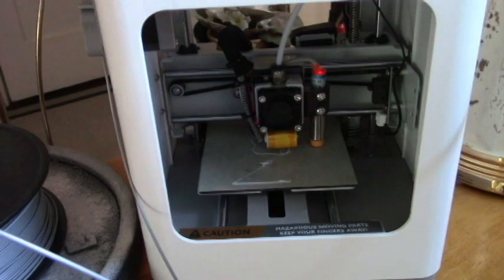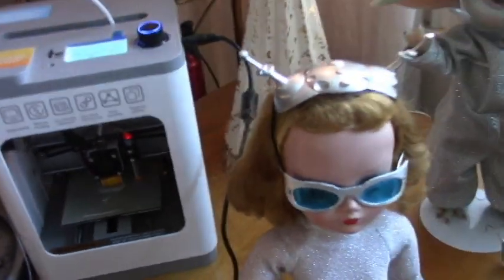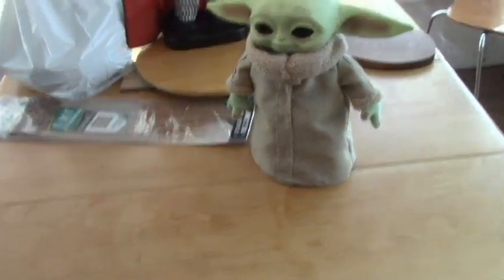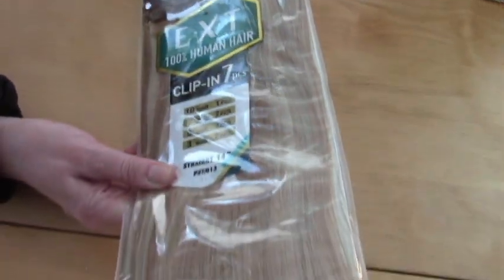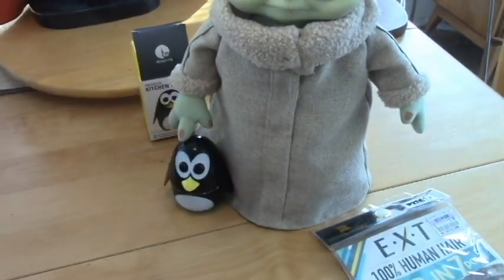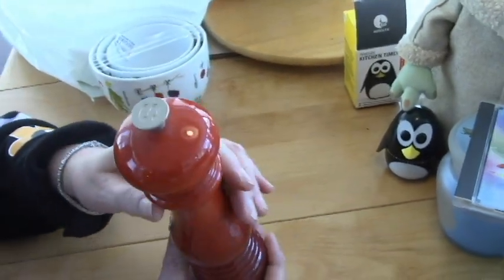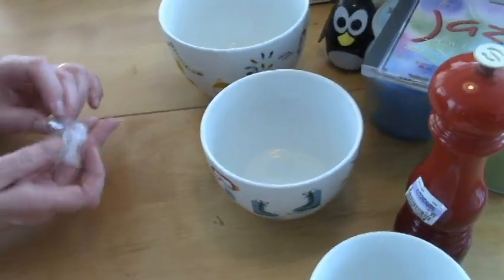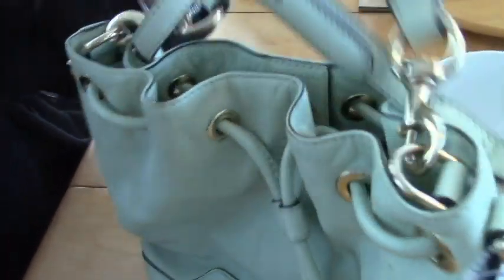Thrifty Finds and Creative Innovations! RETROS Thrift Haul + Entina 3D Printer Showcase